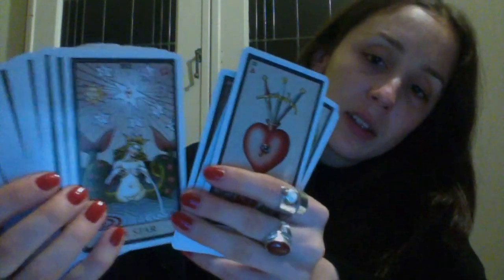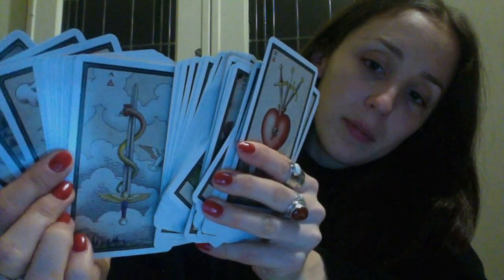shoppingfortarot VR LadyKnight of Avalon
I agree with this: having multiple Tarot decks is like having many different books. Having said that, I prefer the idea of using the decks you have rather than leaving them unused, but of course I understand there are different reasons for acquiring a deck. Could even be a collector's item for someone who doesn't read Tarot at all, and that's fine. Although, if you are that person.. can I look at your collection? ;)
Let's celebrate having a small, medium or even big collection of different decks.

The Questions:

1. What was the last deck you bought and why that one?
2. What's your decision process when you buy a new deck?
3. What are dealbreakers in a deck that keep you from buying it?
4. Little white book or big guide book?
5. Do you have new deck rituals? How do you break in a new deck?
6. Have you ever been disappointed after getting a deck because it looked/felt different than expected? (Bonus question: Have you ever been pleasantly surprised by a deck after getting it?)
7. Do you interview new decks?
8. Do you ever buy decks for a specific purpose (only using it for that one?)
9. Do you differentiate between decks you buy for yourself and decks you would use for other people?
10. What is one thing you wish deck creators would do, do more of or stop doing?

xx - Anna